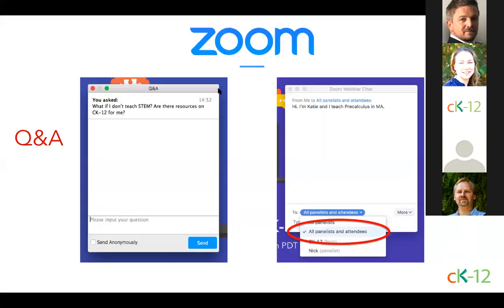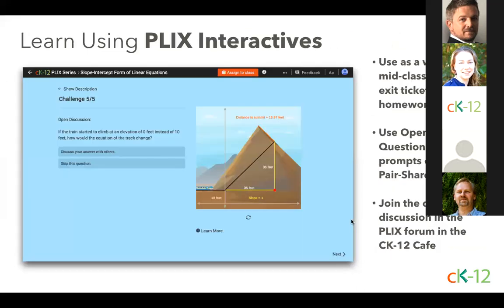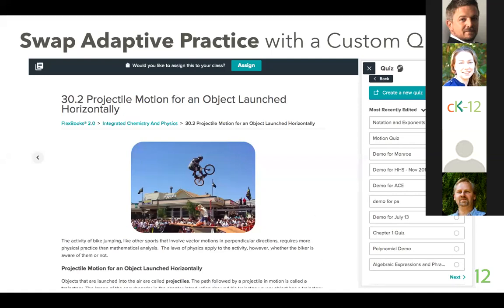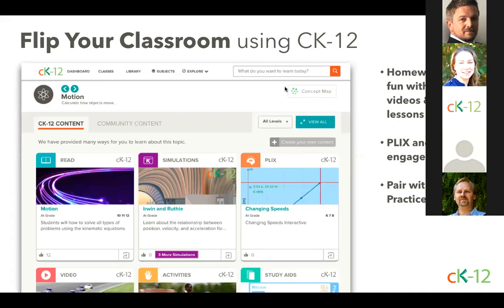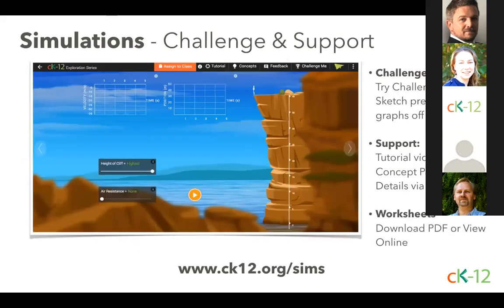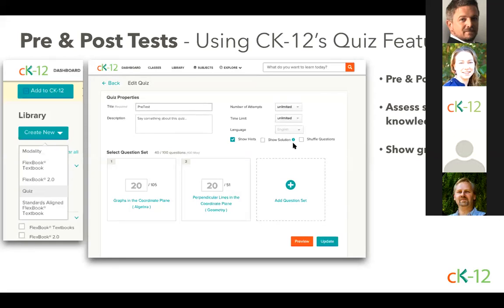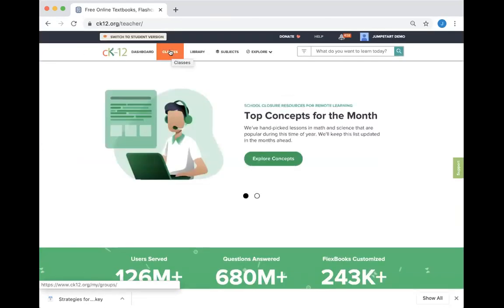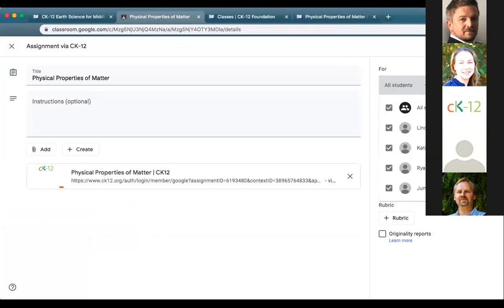Strategies for Using CK-12 (4/28/20 Webinar)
Whether you're looking to supplement your class with engaging interactives, help students fill in gaps in knowledge, or fully adopt new curriculum, this session will cover strategies for using the CK-12 platform to enhance your teaching and personalize student learning. By leveraging individual learning modalities, such as interactives or practice; built-in note-taking and translation tools, and CK-12's newest feedback and insights, students can learn their way while teachers can choose how best to implement CK-12 in their class.